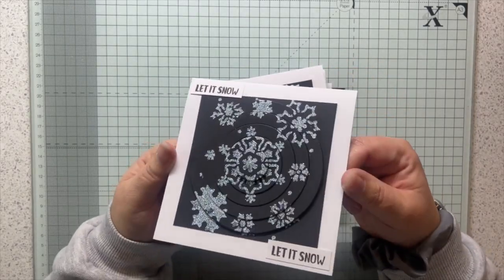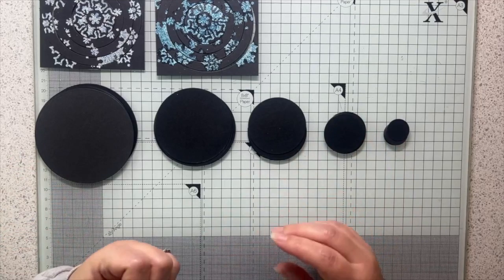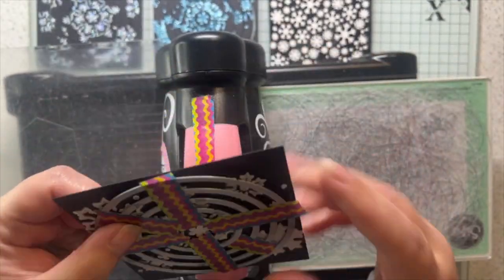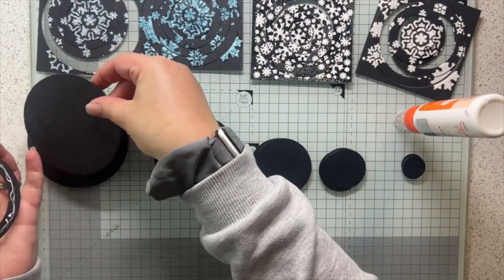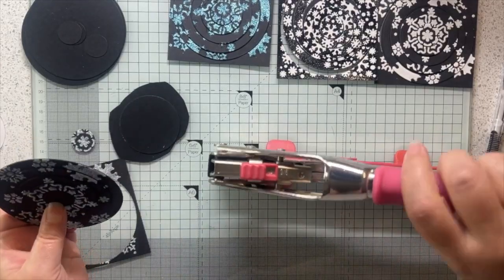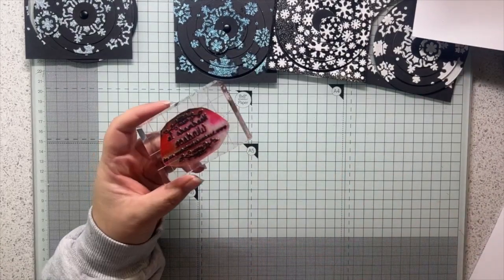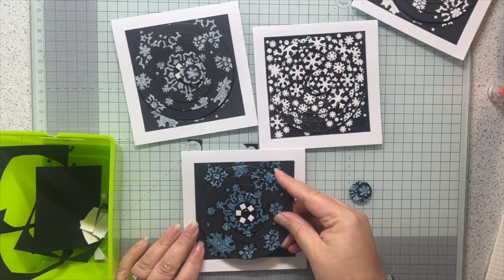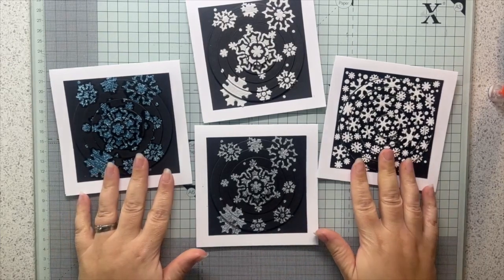Batch Making Spinning Puzzle Cards for Christmas – tips, tricks and hacks!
Today I'm batch making Christmas Spinning Puzzle Cards, showing tips, tricks and hacks to make batching making go quickly and smoothly.

Head here if you’d like to see my original Spinning Puzzle Card video showing how to make these cards in greater detail

I am using my Christmas stencilled backgrounds that I created a few weeks ago to make 4 cards, but you could easily scale this up to make many more cards with stamped, inky, stencilled, patterned paper, or die cut backgrounds. Anything goes, use your favourite techniques to make your cards – just keep it flat enough to die-cut with your nesting dies.

When thinking about batching, choose sizes that mean you can die-cut all of your layers in one pass through your die cutting machine if you can as this makes things much quicker!

These cards came together really quickly, even stopping and chatting on the video, these four cards took just over an hour from start to finish to assemble – though I had made the backgrounds previously, but they were a few minutes each to stencil!

Please tag me if you share your work on social feeds, I am @handmadeinwindsorLAB on facebook, instagram and pinterest:

Chapters:
0:00 Look at the cards
2:10 Batch stamping sentiments
3:19 Info on upcoming GIVEAWAY
4:56 Batch all your layers
12:59 Glue all your layers – in front or the TV?
14:06 Make your spinning puzzle toppers
17:51 Batch stamp you card bases
24:34 Final assembly of all the cards
26:34 Look at all the cards and reminder about upcoming GIVEAWAY